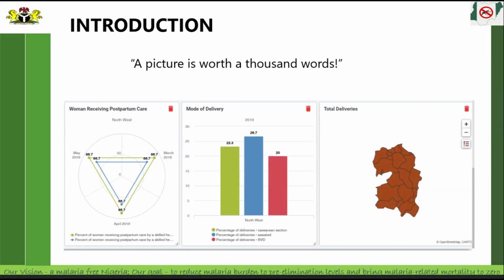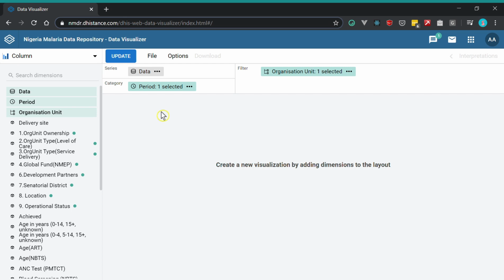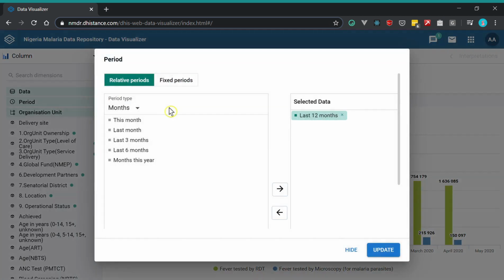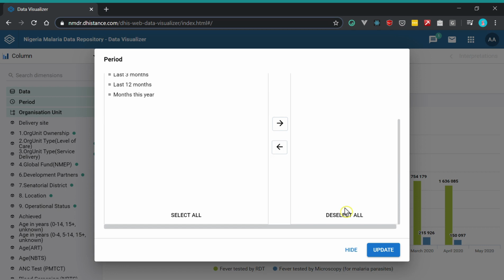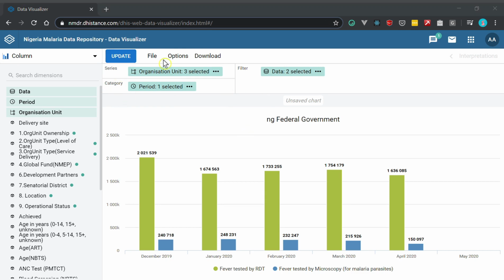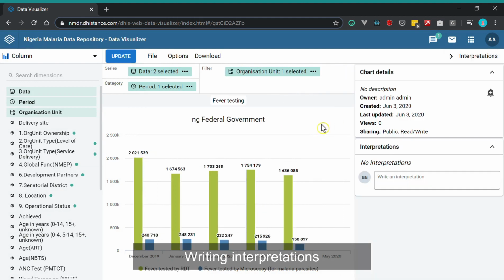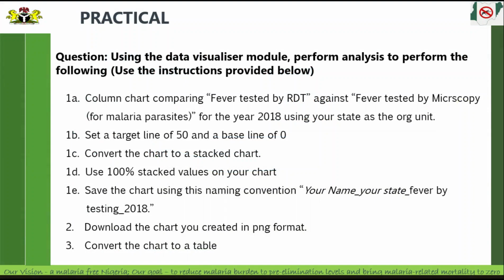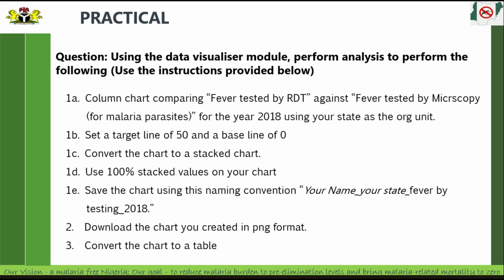Demo of the Data Visualizer Module on NMDR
Hands on session to demonstrate the Data Visualizer Module on the NMDR